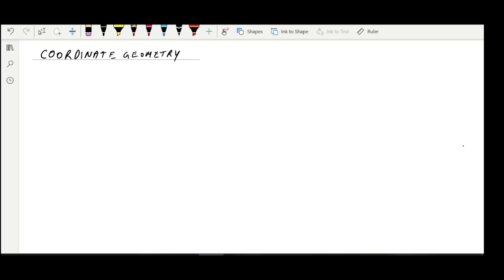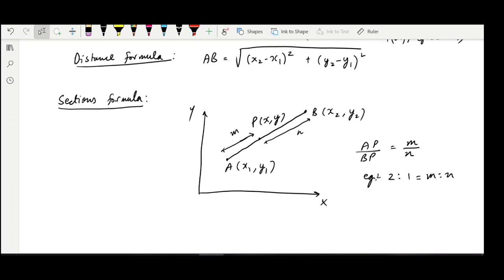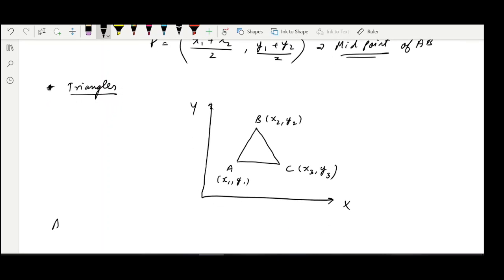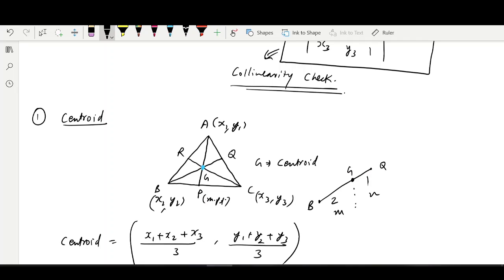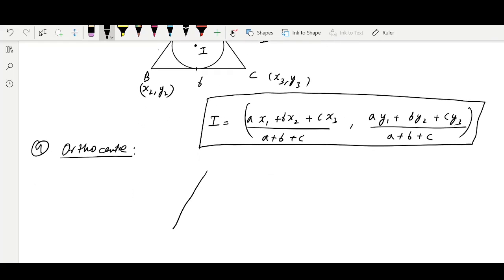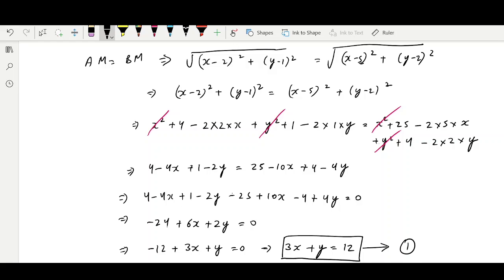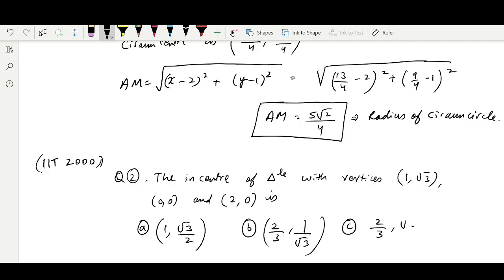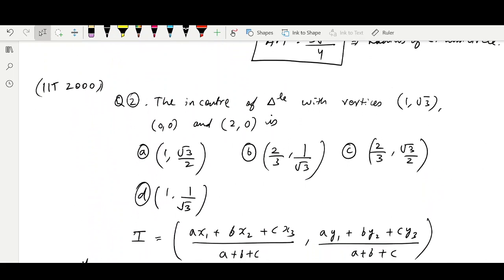Coordinate Geometry for JEE Mains Part - 1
In this video I have given an overview of coordinate geometry with the distance formula, sections formula (both internal and external division of a line by a point), important centres in context of a triangle - centroid, circumcentre, incentre and orthocentre - formulae used to calculate them, questions related to the topics covered. This video is focused on topics related to JEE Mains.